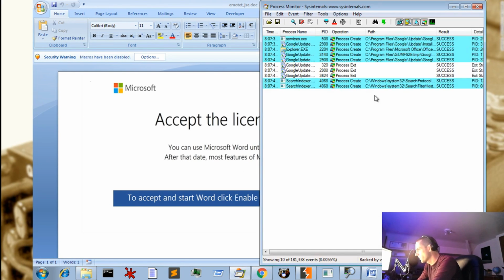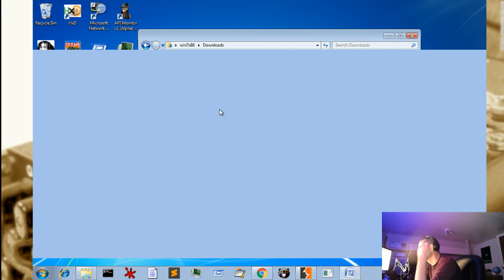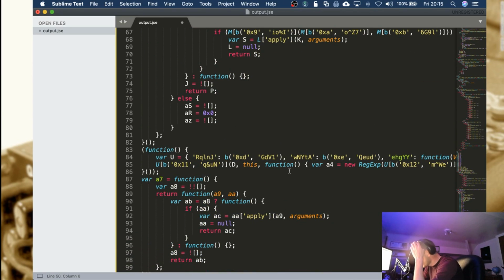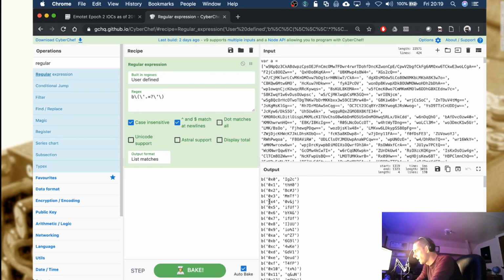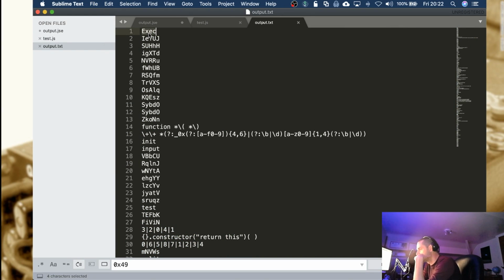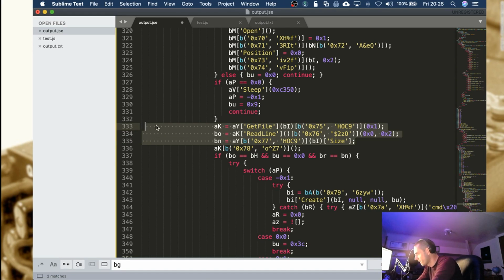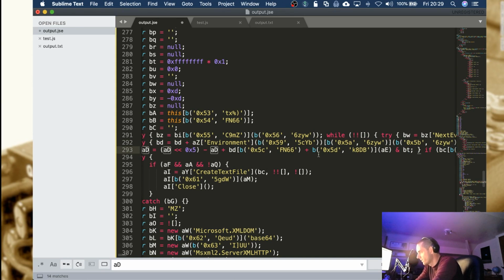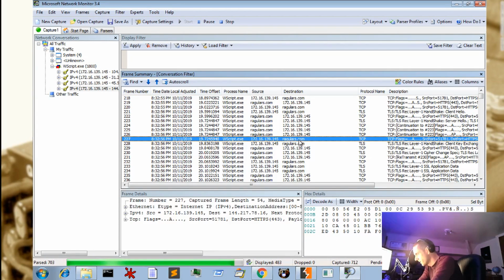Live Stream - Part 2 - Emotet Downloader Analysis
The 2nd half of my first live stream, where I look at a malicious .jse file which downloads Emotet malware. I show you how to approach a sample, how I pull a part the obfuscation and extract all the key indicators.

Samples:
MD5 (emotet_jse.doc) = 8ccbe39e1fcead257284e55753c18799
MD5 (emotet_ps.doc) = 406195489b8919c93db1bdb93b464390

for more!